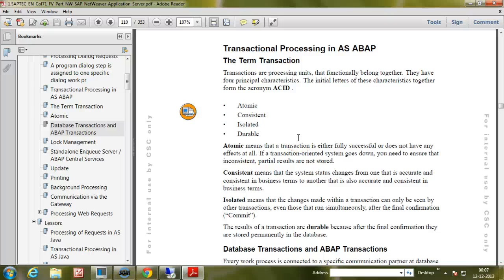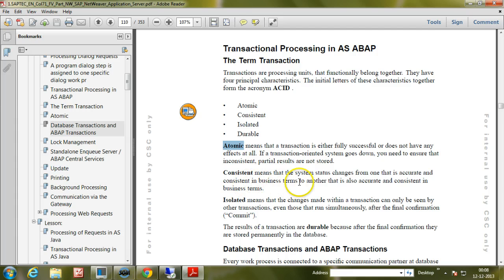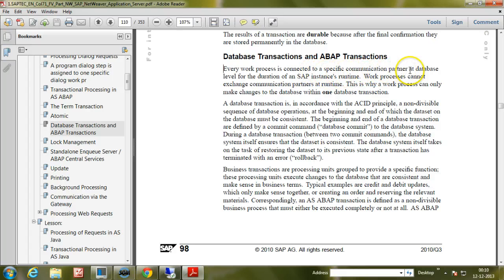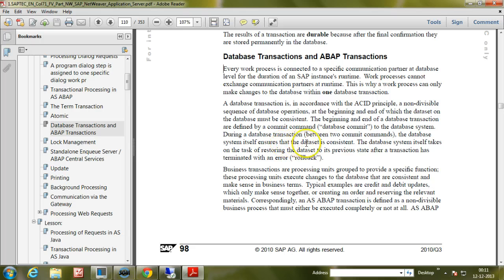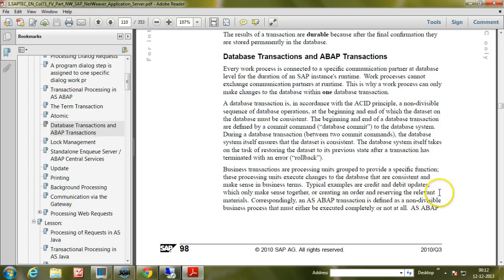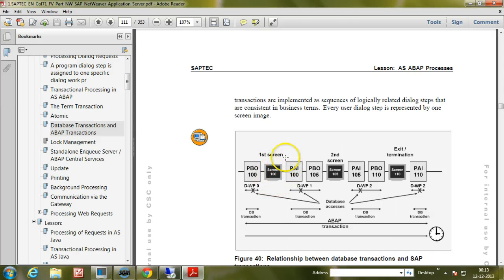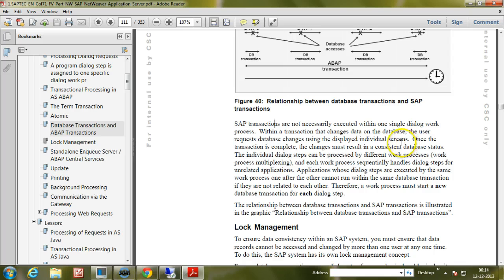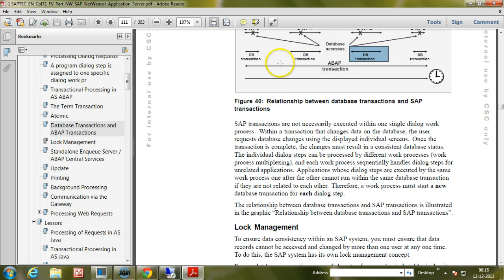7 Difference between Database Transaction and SAP Transaction